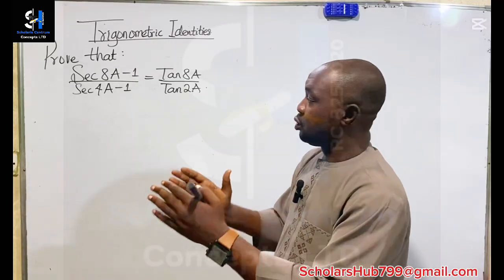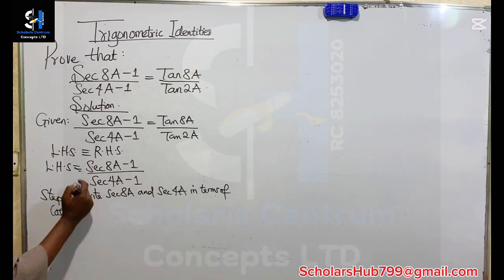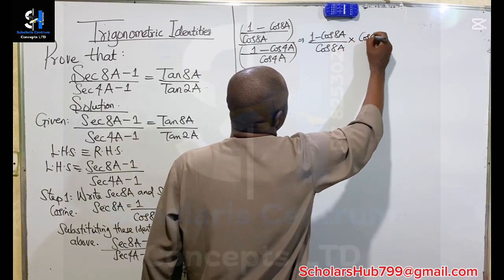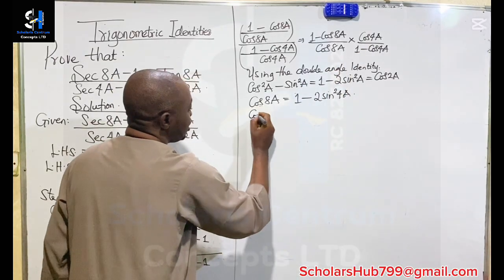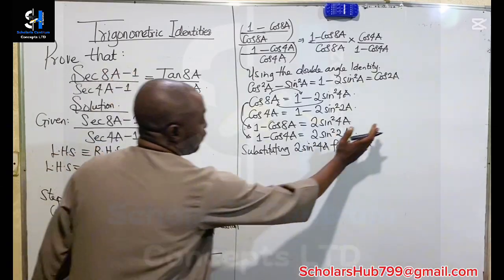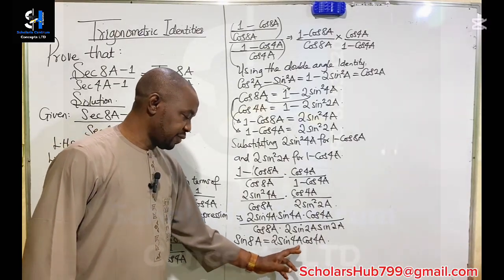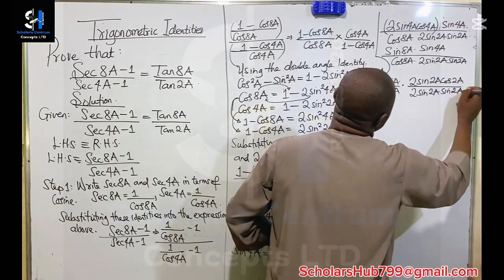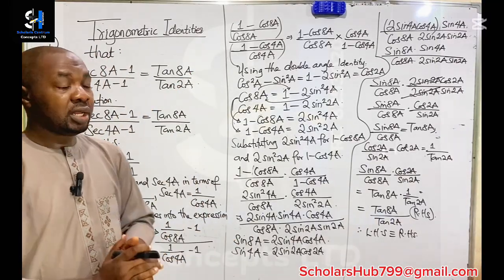TRIGONOMETRIC IDENTITIES: (Lesson 3) Problem solving on trigonometric identities.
Description: This is a question on how to prove that
(Sec 8A-1)/(Sec 4A-1)=(Tan 8A/Tan 2A )

Basic Concepts:
Trigonometric identities
Pythagorean identities
Double angle formula